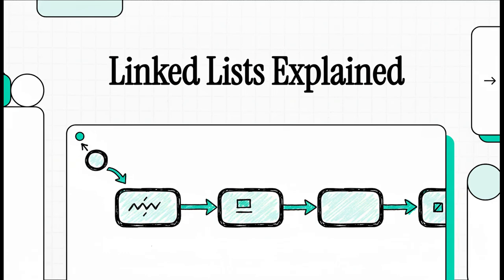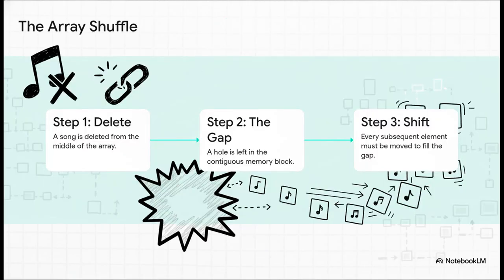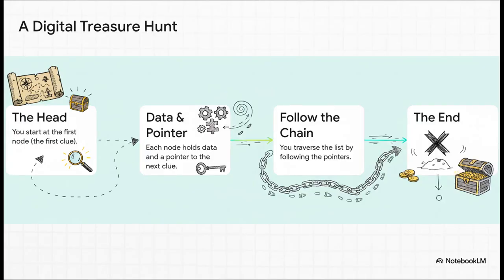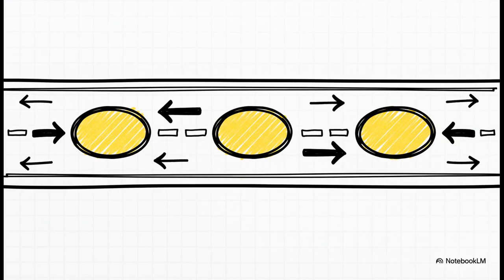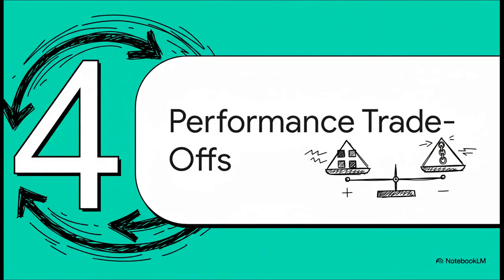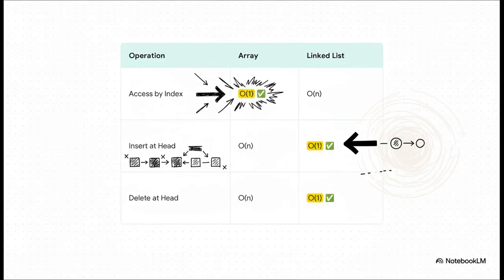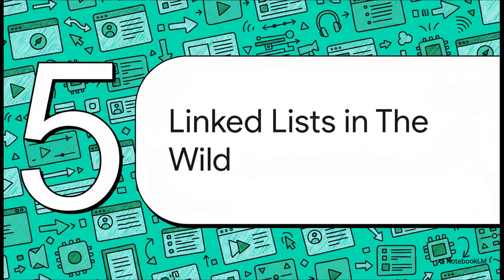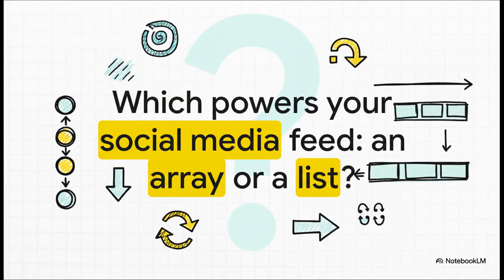Linked Lists Explained